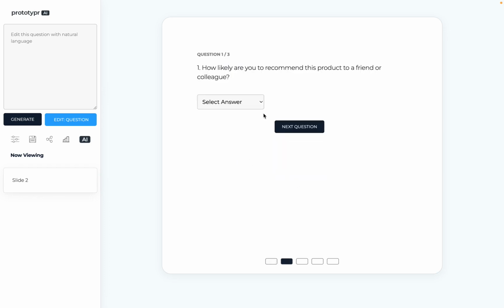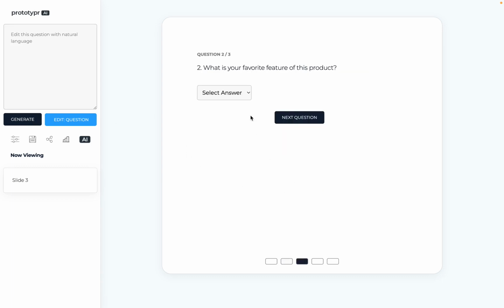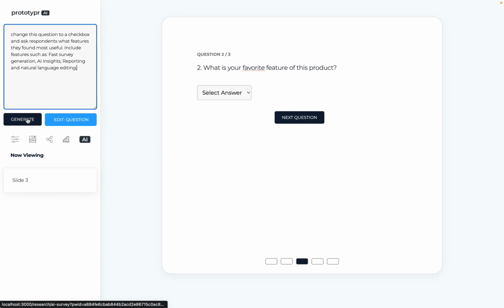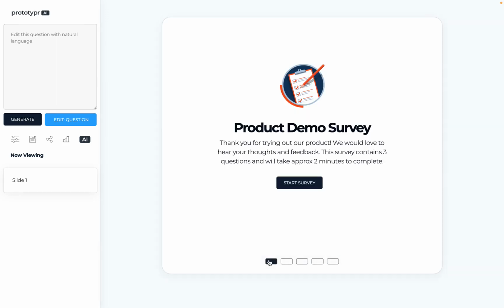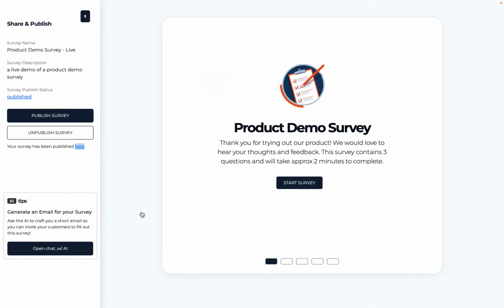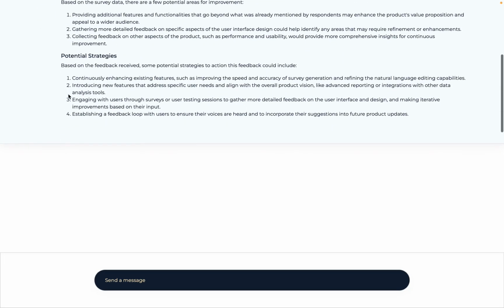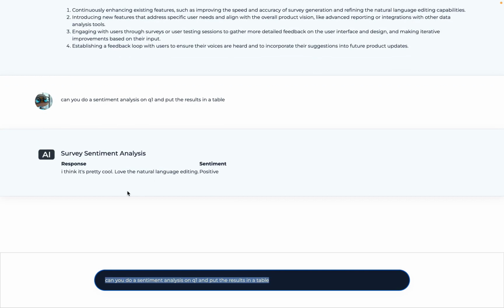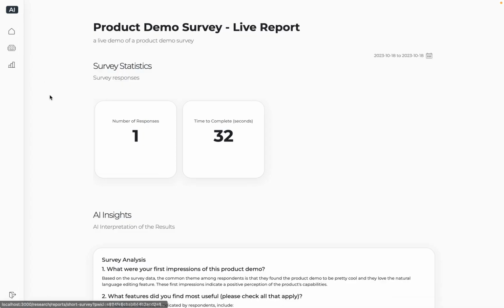AI Surveys - Streamline Research and Make Smarter Decisions with no-code x AI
I’m extremely excited to introduce a new survey tool that enables businesses to streamline research and accelerate time-to-insights all with no-code and AI built-in. It’s called AI Surveys and it's now generally available on the prototypr.ai platform.

In this video, II'll demonstrate how it can help businesses create and edit surveys with natural language and analyze responses with AI-generated insights.

I'll guide you through the process of creating and launching a survey for a product demo and show you how to edit questions, generate reports, and even chat with GPT 3.5 for additional analysis.

If you have any feedback about this product demo, I'd love to hear it!

Video Chapters:
00:00 Introduction and Overview
00:39 Creating a Short Survey
01:12 Editing Questions and Customizing Survey
01:53 Saving and Publishing the Survey
04:18 Analyzing Responses and Generating Reports
06:43 Chatting with GPT 3.5 for Analysis
08:36 Exploring Advanced Data Analysis Features